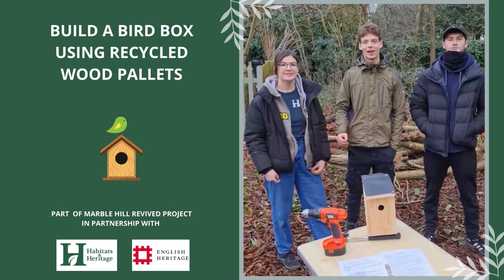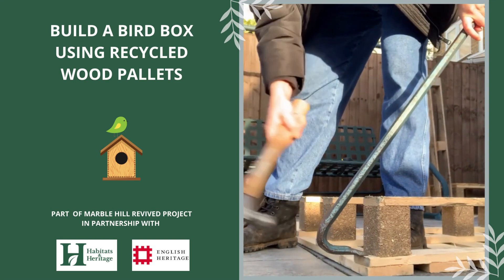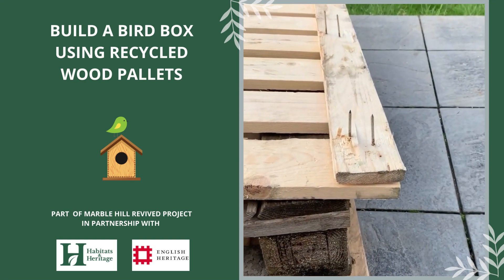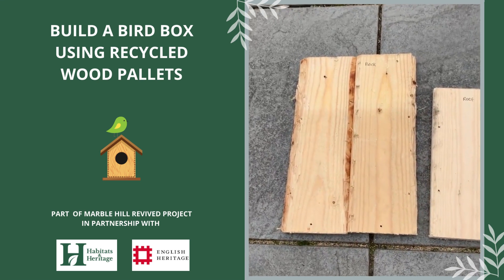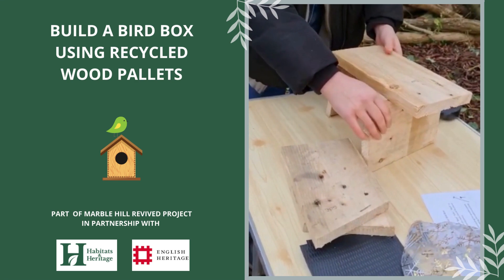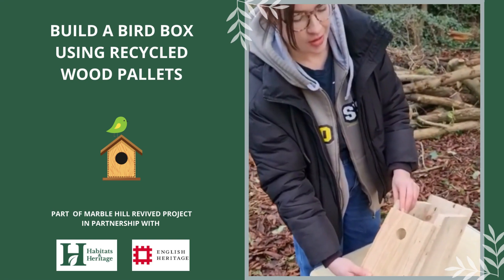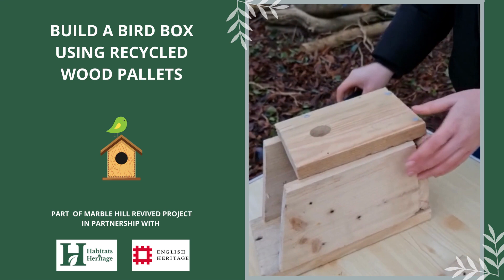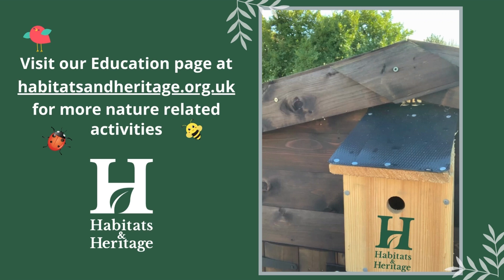Make a Bird Box tutorial (re-uploaded)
National Nest Box Week is celebrated every year from 14th - 21st of February. Its start is traditionally marked on St Valentine's Day as it is during this period that birds look for a match and lay eggs. We can do our bit to help birds thrive by building nest boxes. Follow this tutorial and build your very own to put up in your garden or local nature space.